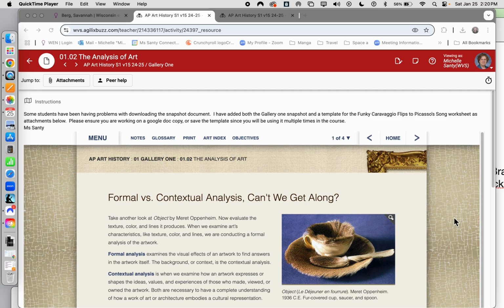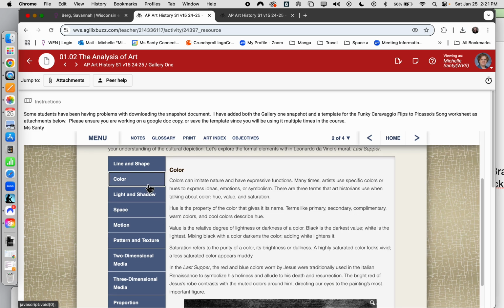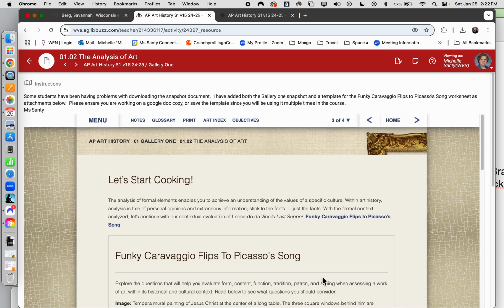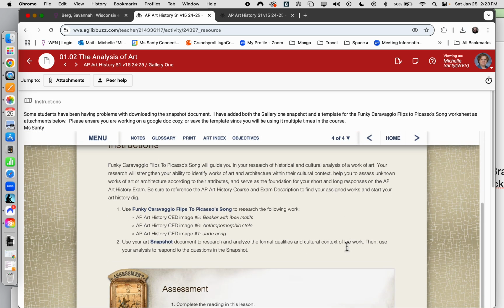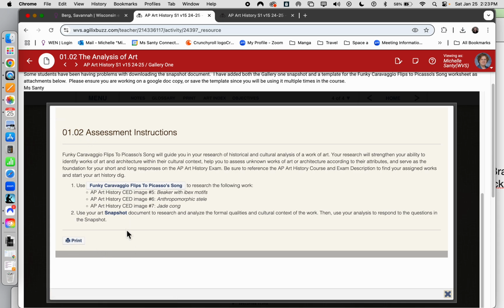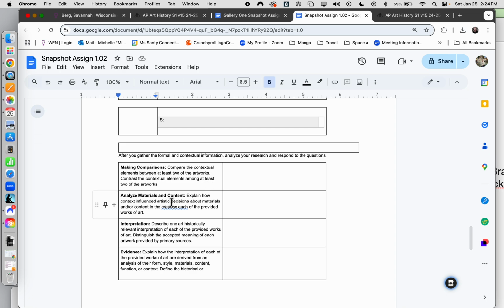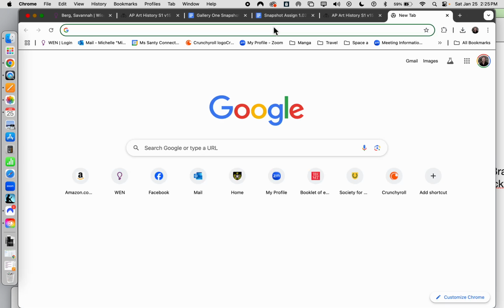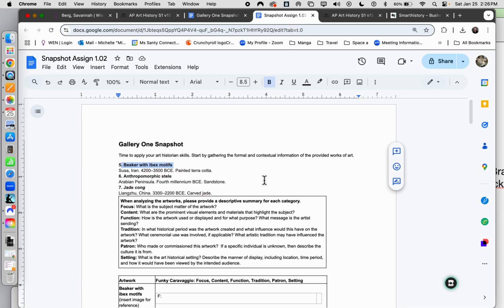APAH Assignment 1.02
How to do assignment 1.02, where to find information for worksheet, using worksheet, etc